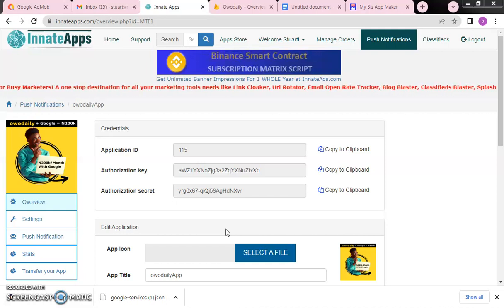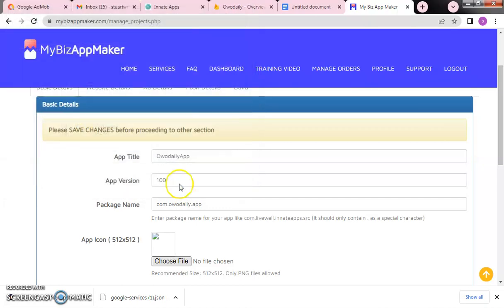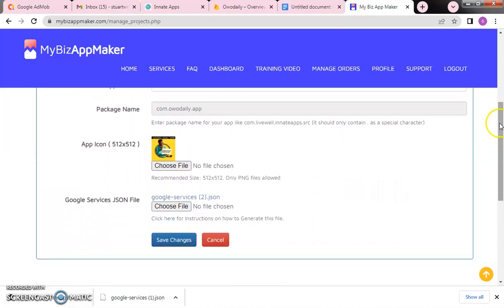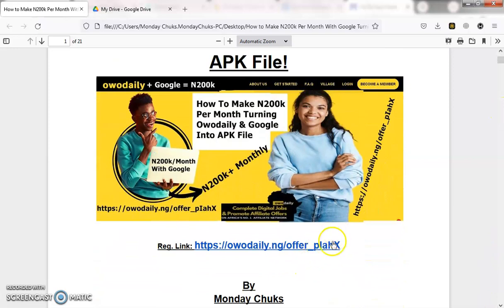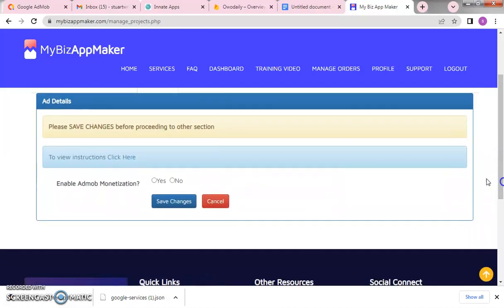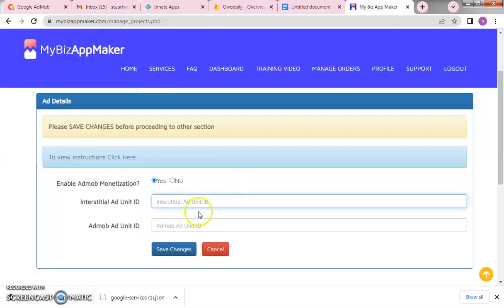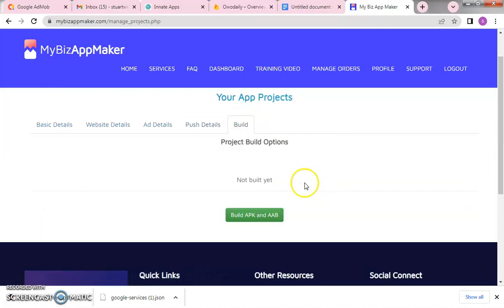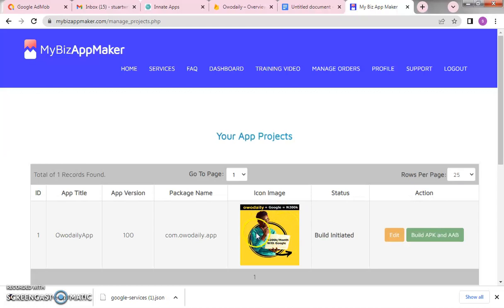How to Make 200k Per Month With Google Turning Any Website Into APK File Video 3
How to make 200k per month with google turning owodaily and google into apk file

METHOD 1:
Stage 1a:
Click here to proceed to admob setup.*Step by Step on how to create your Google admob account*Step 1. Step 2... Sign up with a valid gmail acct (You Must Be 19 years old And Above)Step3: choose Nigeria as your country, choose Lagos as time zone , choose Nigerian Naira as mode of payment (Or Indicate Ur Country if You are from any other African country)Step 4: mark all field yes in the next pageStep5.you will be asked if your app has been uploaded on play store. Click NOStep6: Enter app information (name of the app) (give it any name of your choice that you will not forget)and click on Android or iOS, depending on which one you are usingStep7:. Click on *create ad unit*You will find three(3) ad unit *(banner, interstitial and reward)*Step 8..click on banner and input ad unit name(name it *banner1*) after that click create ad unit, you will find two(2) alpha numeric codes, leave the first(1st) code and copy out the *second(2nd) code*. Create interstitial 1 by following the same procedureNote naming of each banner code should be in this order (banner1) and interstitial 1 for easy identification)Step 9: after creating 1 banner ad unit and 1 interstitial,copy out the codes. save the codes on your note pad or memo or paste it to me in My DM . Please don't create anything for reward . Only banner1 and interstitial 1 . That's all Click on *Done*.Open on the options Step 10. scroll to payment and fill in your current address. (please make Sure your address is very correct)Search on Google for the postal code of your area or local government ownYour "Ads Units" will look like this. *Banner1:ca-app-pub-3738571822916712/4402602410*And*Interstitial1:ca-app-pub-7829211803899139/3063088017*This is how your code will be arranged after you might have finished your Registration. *Send this Code To Me on telegram @mrboi82 or whatsapp So that Your App can be CreatedHow to make 200k per month with google turning owodaily and google into apk file,owodaily earnings,make money with google,200k/month with google and owodaily,make 200k per month turning owodialy and google into apk files,make money with admob,google admob